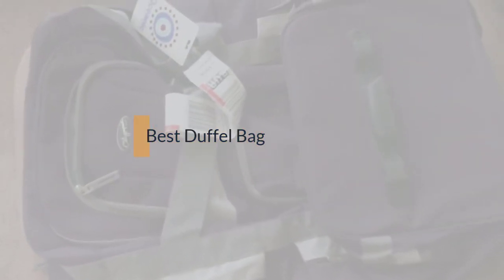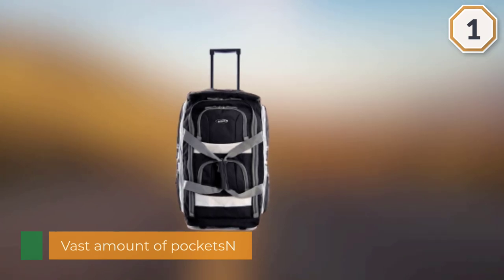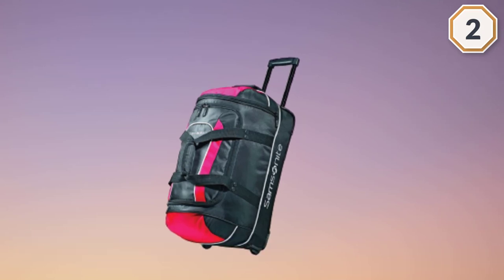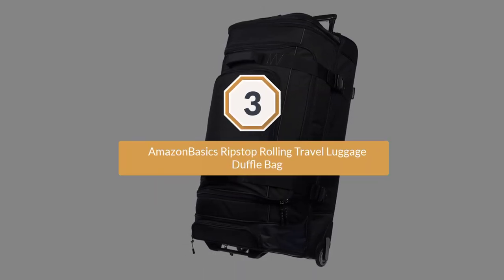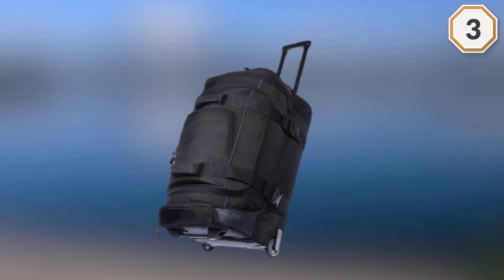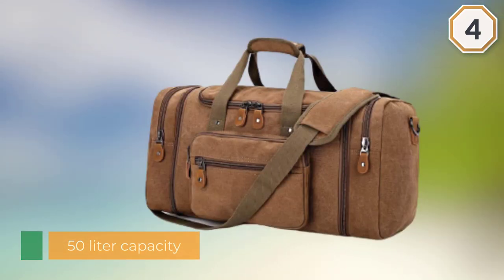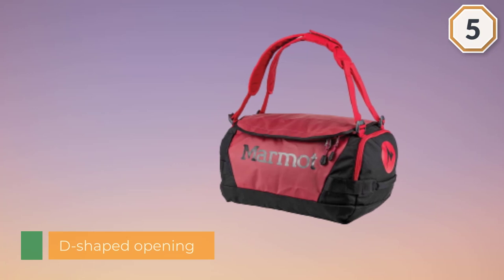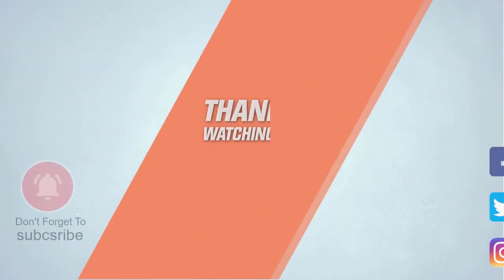Top 5 Best Duffel Bags Review in 2023 | On the Market Today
Best duffel bags featured in this video:
0:16 1. Olympia 8 Pocket Rolling Duffel Bag
1:15 2. Samsonite Andante Wheeled Rolling Duffel Bag
2:14 3. AmazonBasics Ripstop Rolling Travel Luggage Duffle Bag
3:13 4. Plambag Canvas Duffle Bag for Travel, 50L Duffel Overnight Weekend Bag
4:11 5. Marmot Long Hauler Travel Duffel Bag

What Is a Duffel Bag?
A duffel bag, duffle bag, or pack bag is an enormous bag made of regular or synthetic fabric, verifiably with a top conclusion utilizing a drawstring. Generally a duffel bag is utilized by non-dispatched faculty in the military, and for movement, sports and entertainment by civilians. When utilized by mariners or marines a duffel is known as a seabag. A duffel's open structure and absence of unbending nature makes it versatile to conveying athletic equipment and comparable cumbersome items.